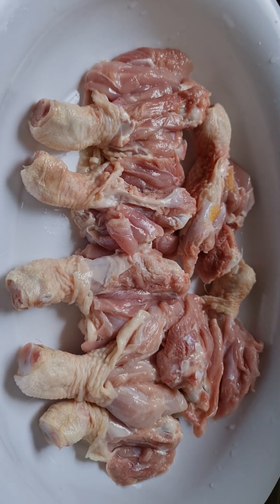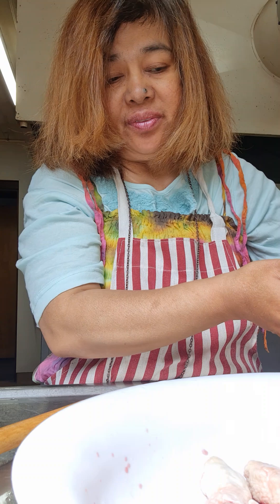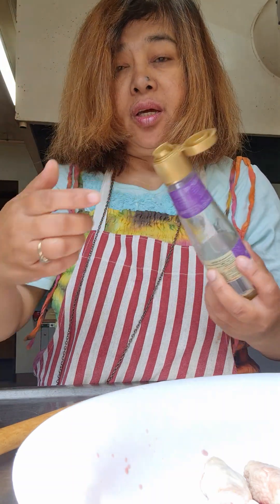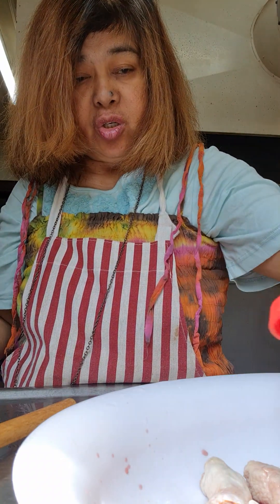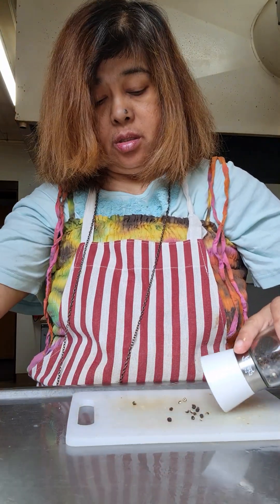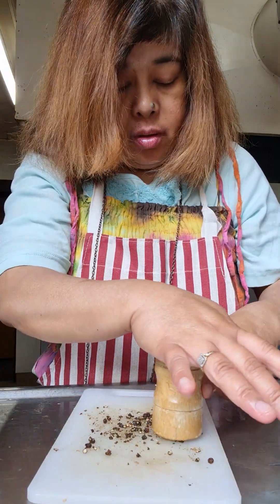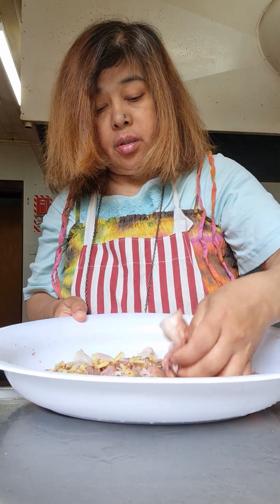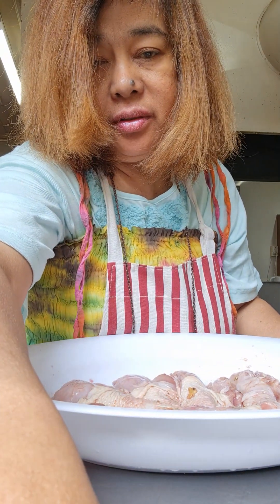🎄 CHRISTMAS ❤️ CHICKEN RED - WINE Drumsticks Koolluvnz 2022 Kooking Kluv